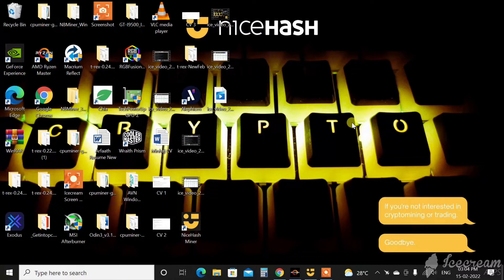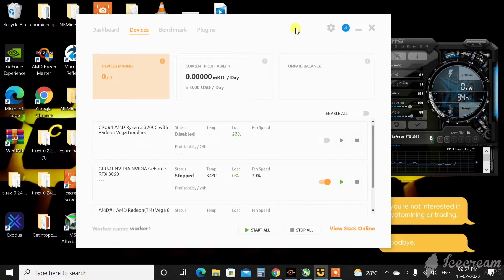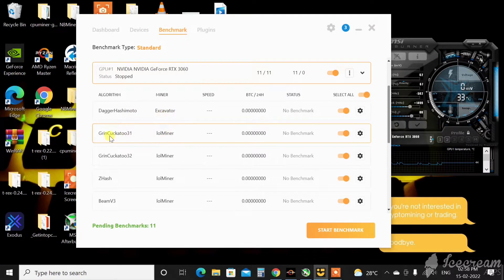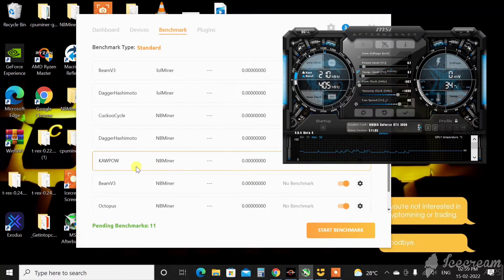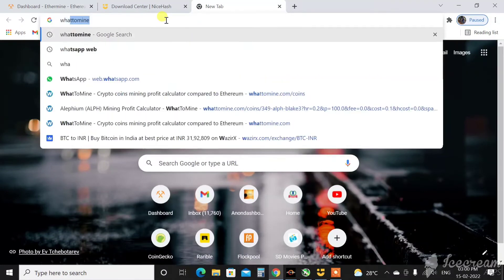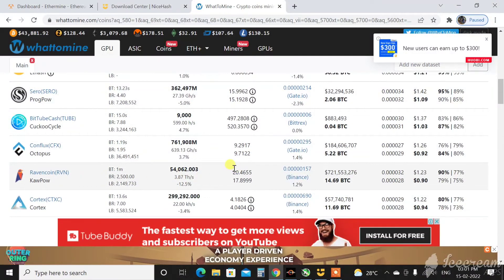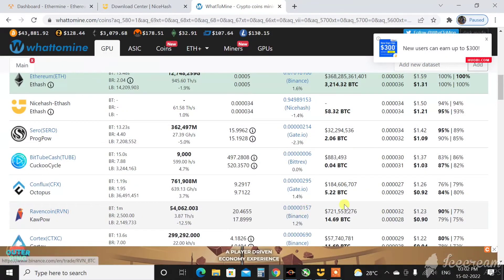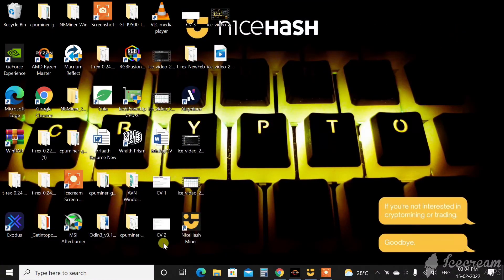Nicehash miner... Top reasons why we should avoid mining on it.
🙋‍♂️ Hello people, this is AAT back with another video and today I have spoken about why I don't mine on Nicehash miner, the reason behind it... For more details watch my video.

3060 review
nvidia geforce gtx 3060
3060 mining
3060 hashrate
3060 hashrates
3060 mining review
3060 mining hashrates
3060 gaming review
3060 nvidia
3060 benchmark
3060 specs
3060 vs 3060 ti
3060 mining profitability
3060 ethereum hashrate
3060 bitcoin gold
3060 grin
3060 beam
3060 ravencoin
ethereum mining
ethereum mining rig
ethereum mining rig india
bitcoin mining india
ethereum
bitcoin
ethereum 2021
ethereum mining profitability
ethereum mining profitability in 2021
Ethereum Mining Profitability
Ethereum Mining Earnings
Bitcoin Mining
BTC Mining
Bitcoin mining in india
bitcoin mining
bitcoin profitability
bitcoin mining
mine bitcoins
cloud mining
what is bitcoin mining
mining bitcoin
what is bitcoin mining pool
what is bitcoin mining actually doing
can you mine bitcoins on a phone
mining bitcoins
mining bitcoin 2021
bitcoin mining
cryptocurrency mining
meaning of bitcoin mining
cryptocurrency mining meaning
cryptocurrency mining in hindi
cryptocurrency mining meaning in hindi
cryptocurrency mining in india
is bitcoin mining is beneficial in india
crypto mining in india
how can i do bitcoinmining
how can i do bitcoin mining in india
bitcoin mining kaise kre
crypto mining kya hota hai
how to do crypto mining at home
learn bitcoin mining
benefits of crypto mining
cryptomining